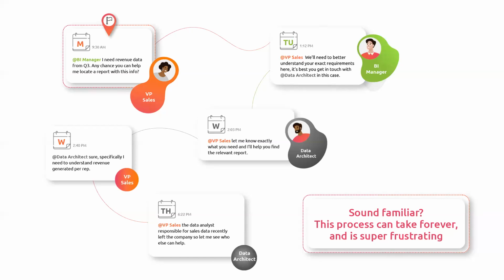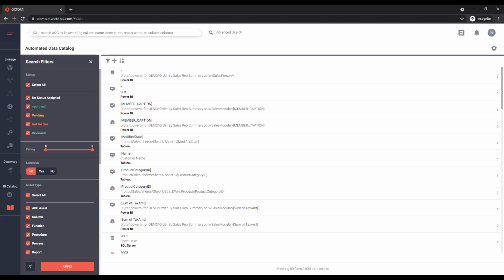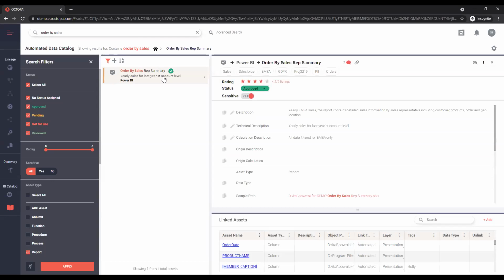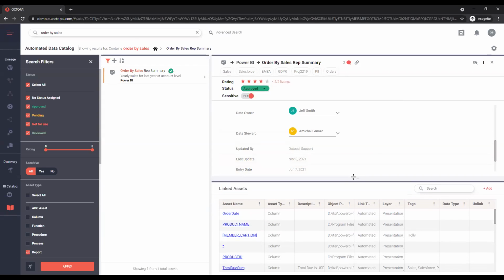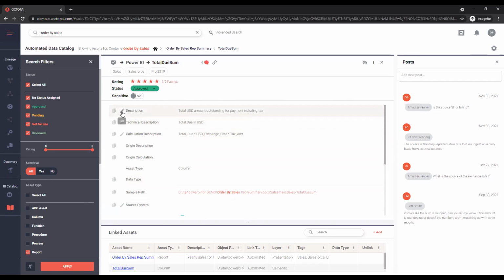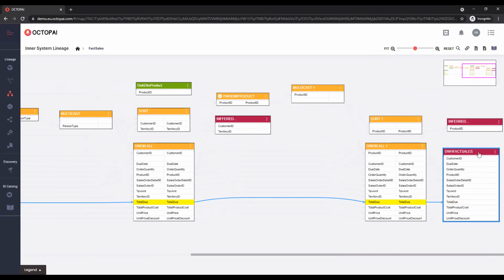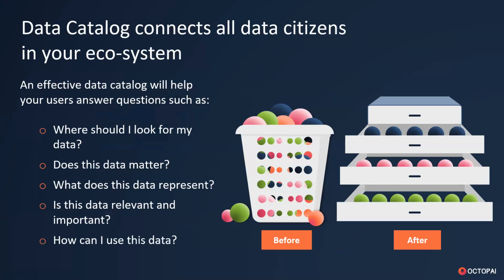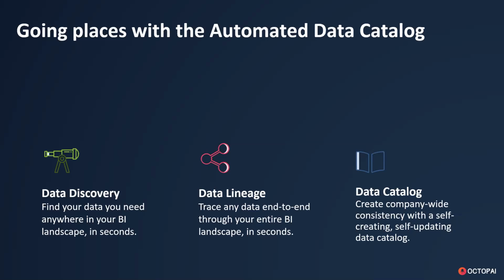Automated Data Catalog Demo | Octopai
A data catalog is a marketplace that organizes all the data assets in a company’s information landscape. Each data asset’s entry in the data catalog includes definitions, descriptions, ratings, data owner and steward, and more, making it simple to search for and identify the data you need for any given purpose.
 If you have any questions, don’t hesitate to be in touch with us.